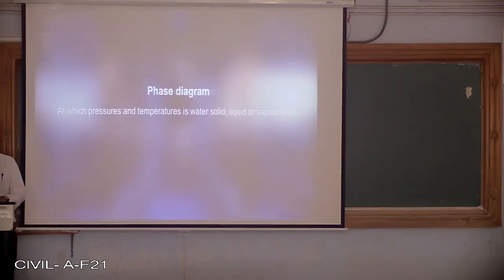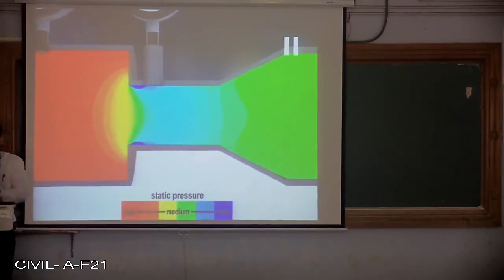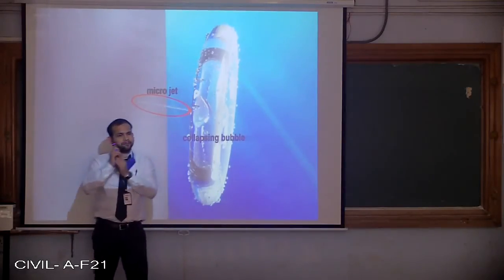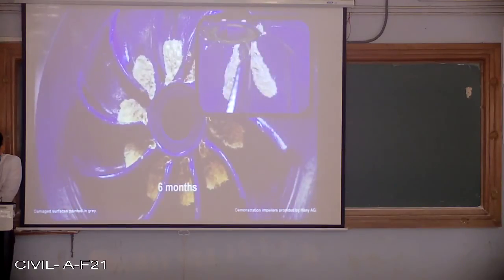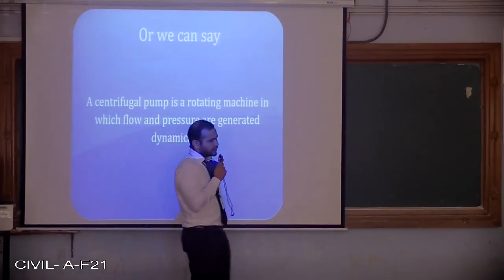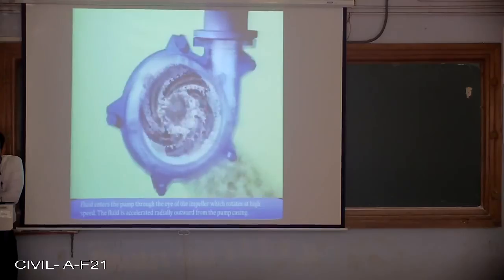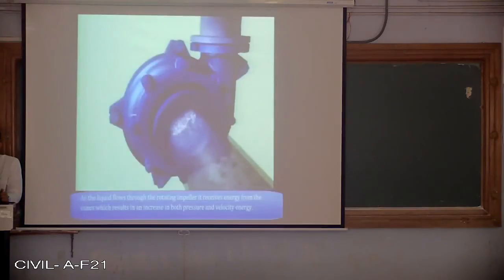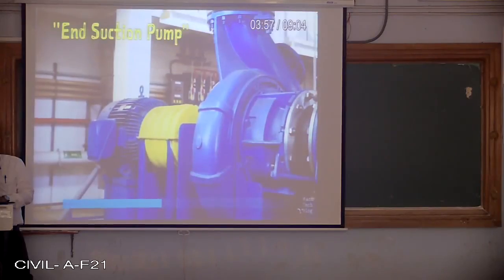HHM | Unit 4 | Cavitation | Impartus